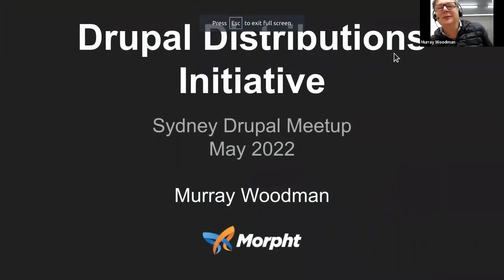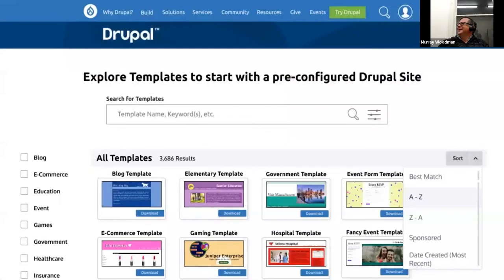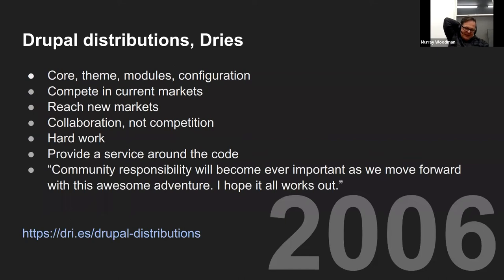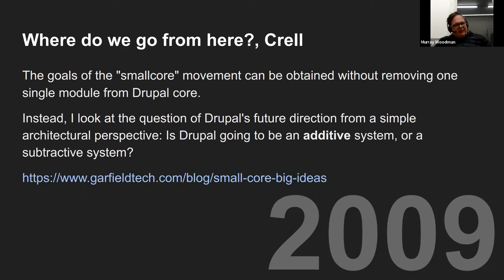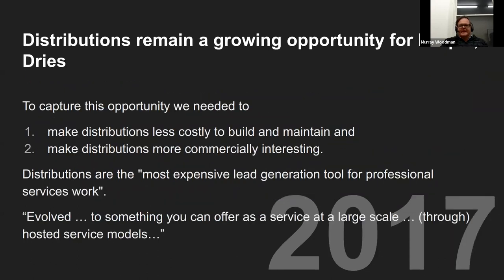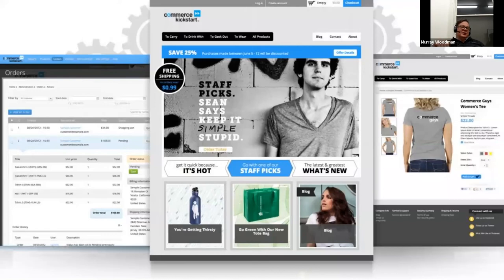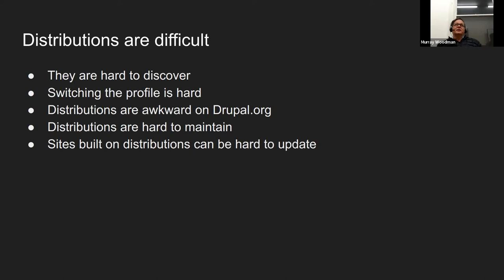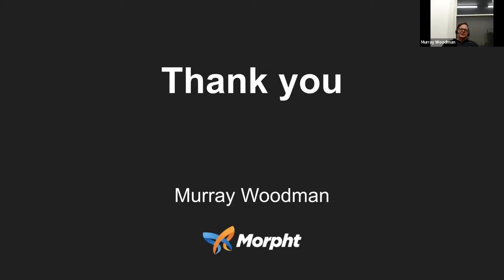Drupal Distributions initiative - Murray Woodman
During the recent Dries note, the idea of a reinvigorated approach to Drupal distros was raised and the distributions initiative has been started. Murray will walk through what the challenges are and what is on the roadmap.